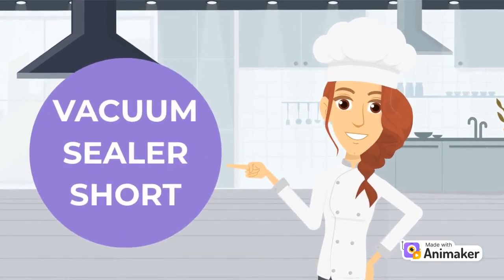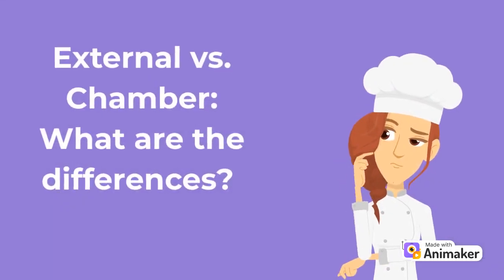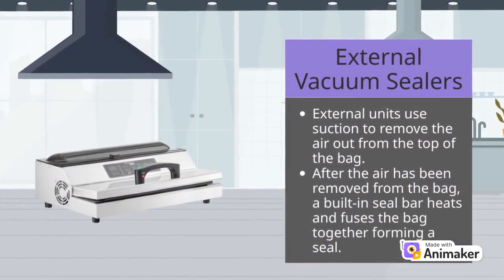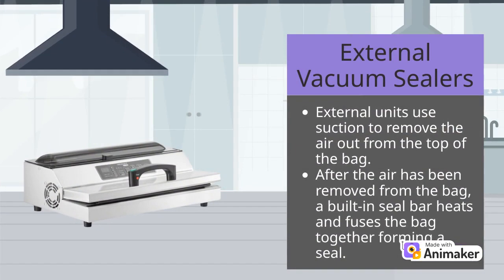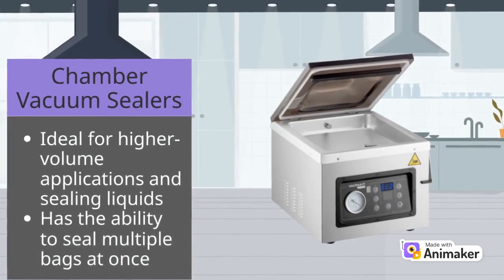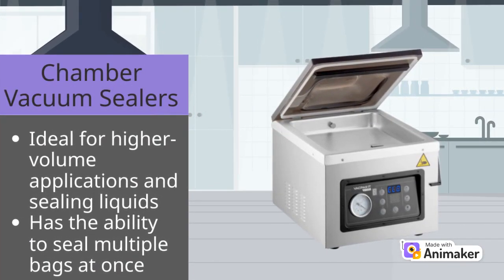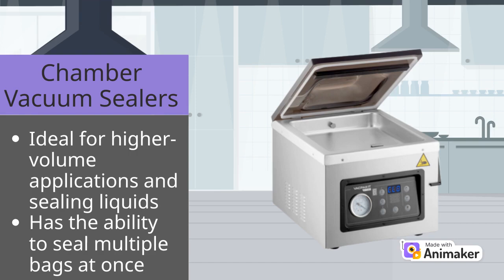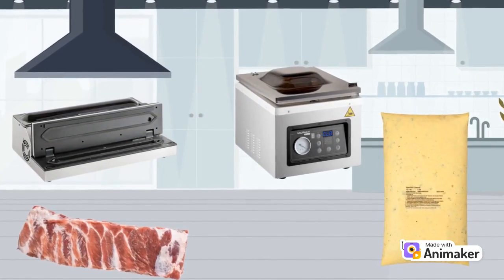Vacuum Sealer Short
In this video we will learn about the differences between external and chamber vacuum sealers.